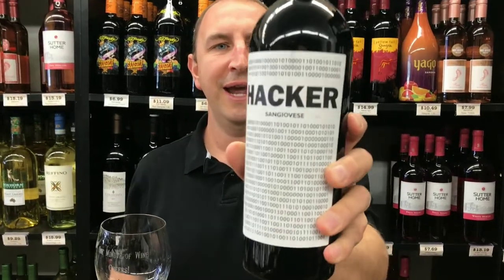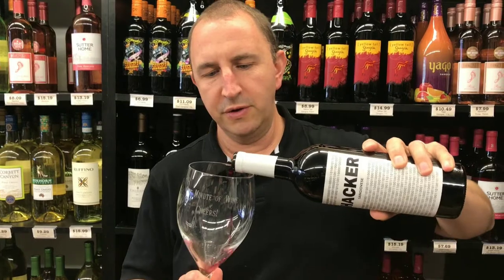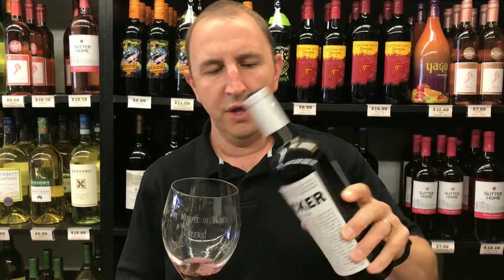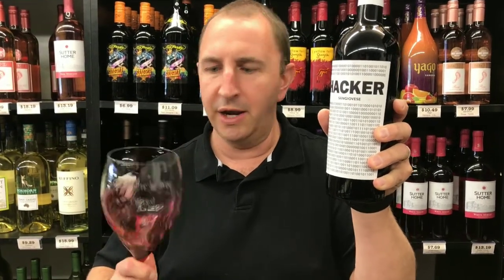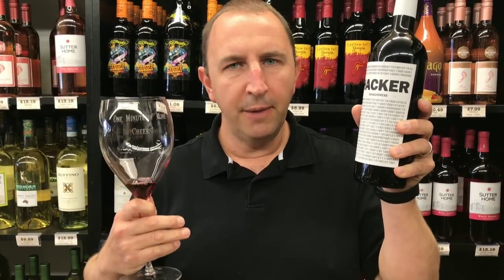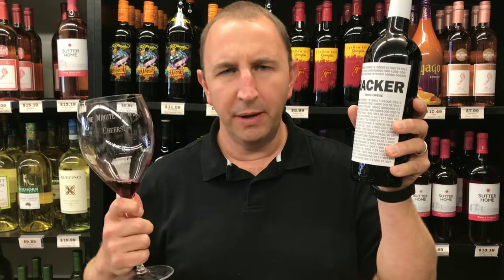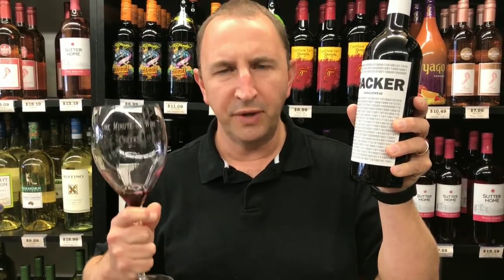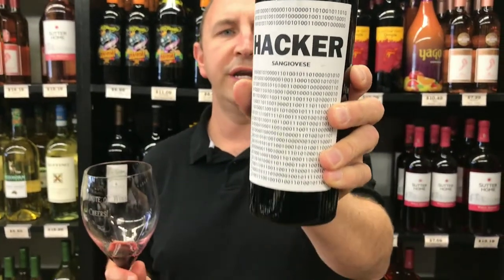Ferro 13 Hacker Sangiovese | One Minute of Wine Episode #674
Welcome to One Minute of Wine- a daily video series from Elma Wine & Liquor. Join Tim as he reviews a bottle of wine every day in sixty seconds or less. Today Tim reviews Ferro 13 Hacker Sangiovese. This wine features a more modern label than most traditional Italian wine labels. Going with the hacker theme, the label features "1's" and "0's," which is the language coders use. The wine is comprised of 100% Sangiovese grapes from Italy. It's surprising to see an Italian wine put the grape on the label, whereas they usually will have the region in which the wine is made. Aromas of ripe cherry and blueberry on the nose. On the palate are flavors of those ripe cherries with faint traces of blueberry and blackberry. Hints of licorice and leather lead to a lightly acidic finish. Cheers!